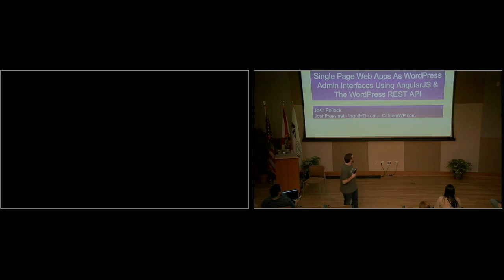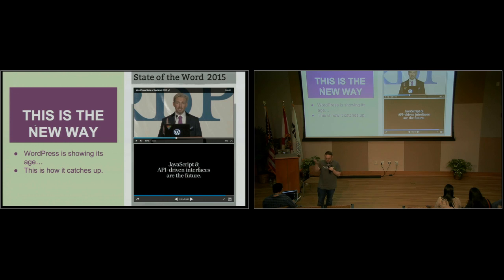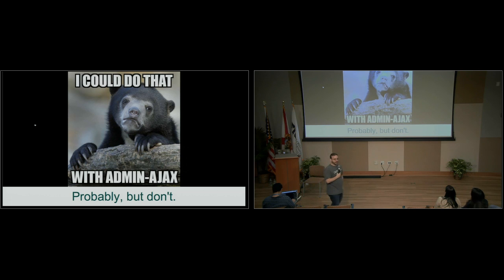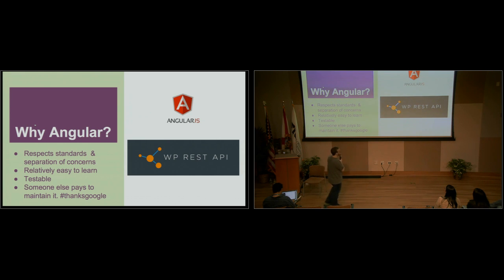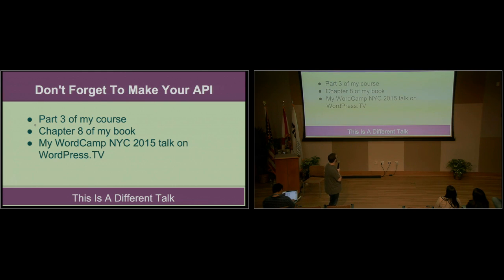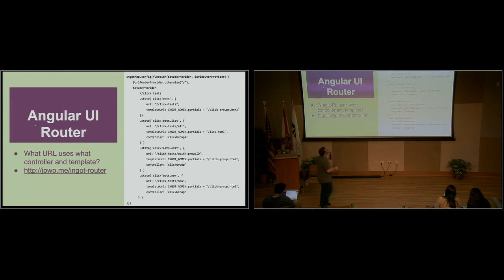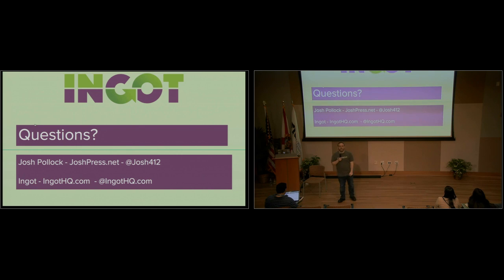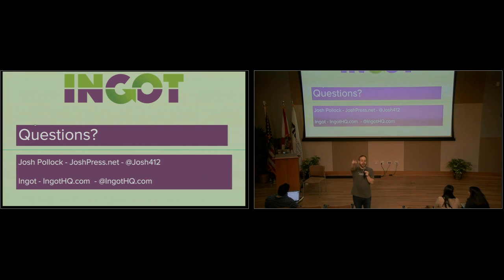Josh Pollock: Single Page Web Apps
Josh Pollock: Single Page Web Apps As WordPress Admin Interfaces Using AngularJS and The WordPress REST API

If JavaScript and API driven interface are the future of the web, why should your plugin or theme admin interfaces be any different? With a highly-extensible tool for creating REST APIs included in WordPress, using JavaScript MVC frameworks to create great interfaces for your plugins, themes, apps and services is easier than ever.

In this hands-on talk Josh and Roy will share their experience creating an Angular App, powered by custom REST API endpoints for their A/B testing plugin Ingot. They will address API creation, using Angular, and ensuring that the final product is extensible and accessible as a WordPress admin interface should be.